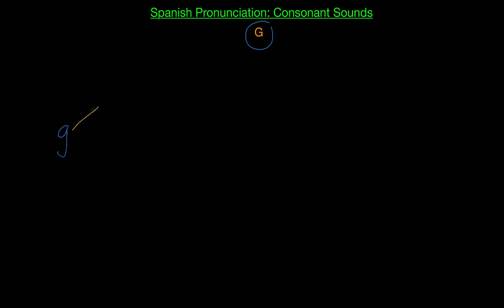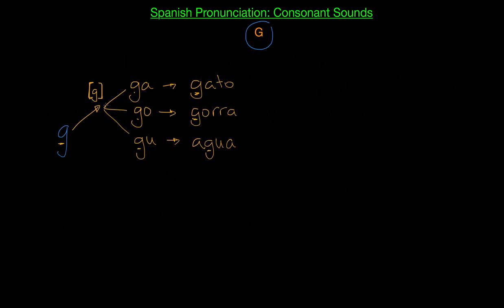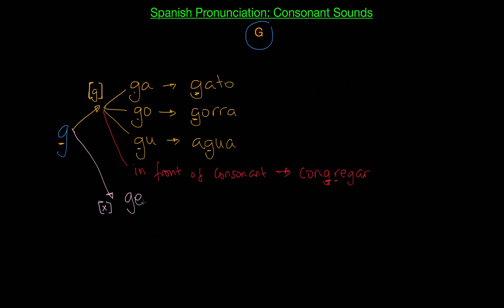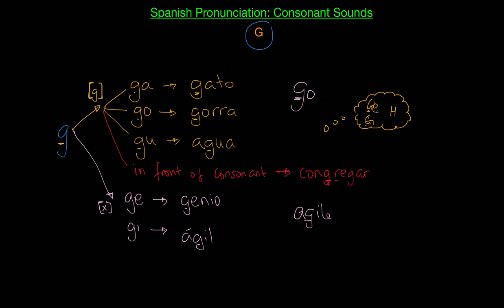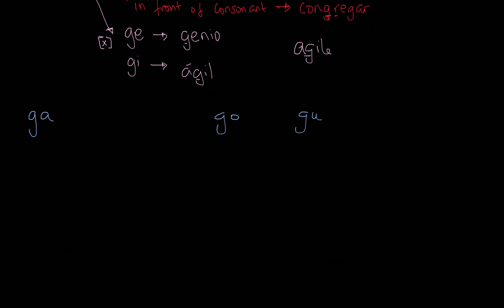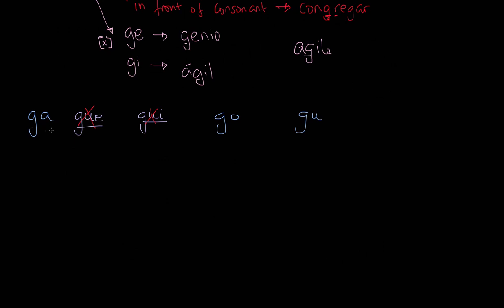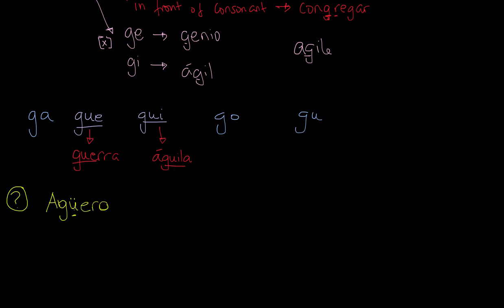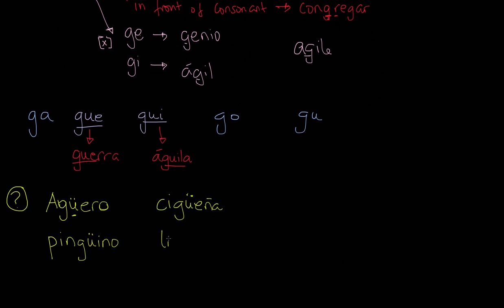Spanish (Castilian) Pronunciation: G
Marta takes you through how to sound as Spanish as a native with her Spanish pronunciation rules.